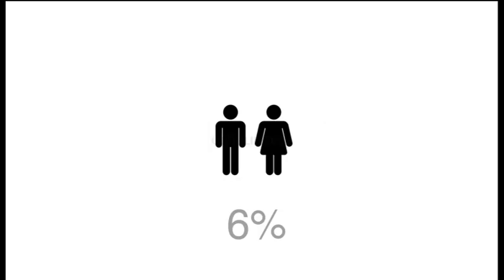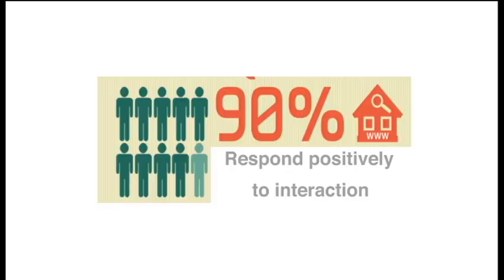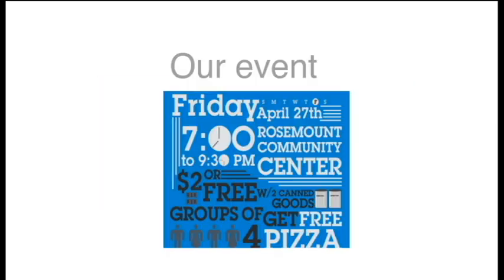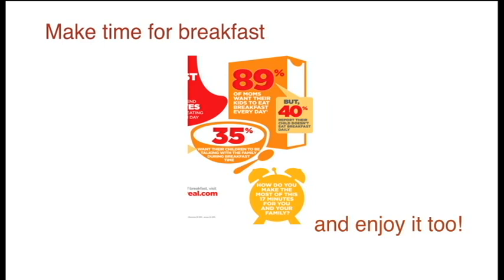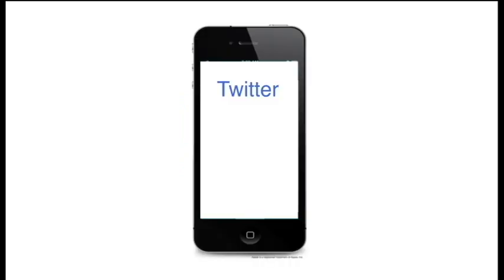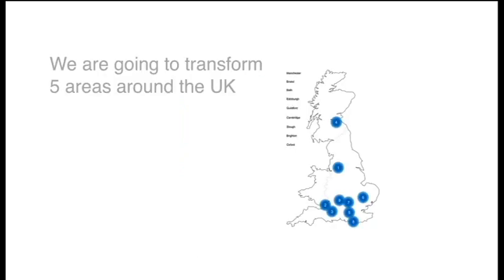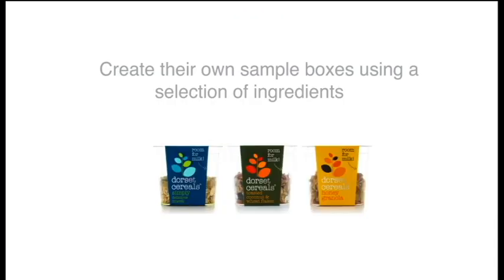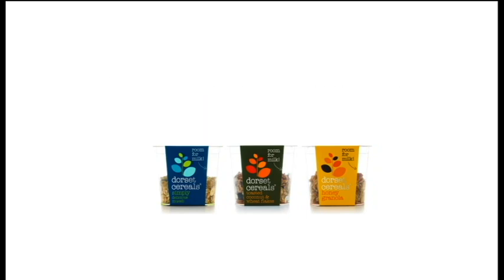Dorset Cereal Storyboard idea